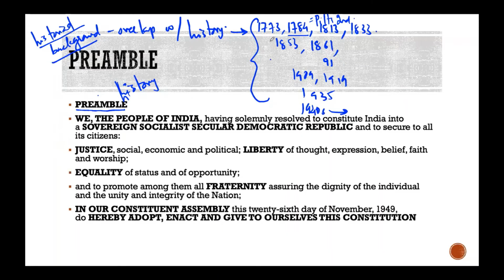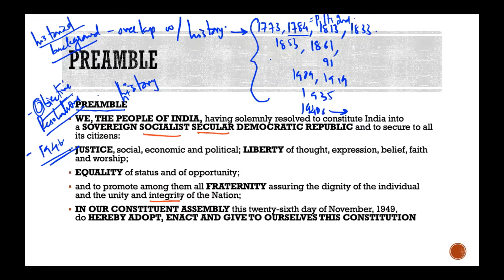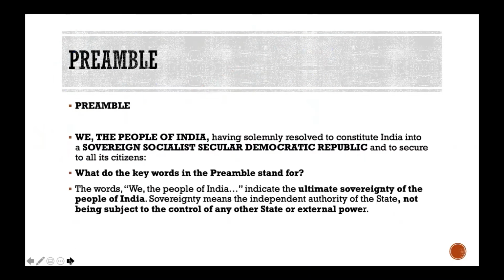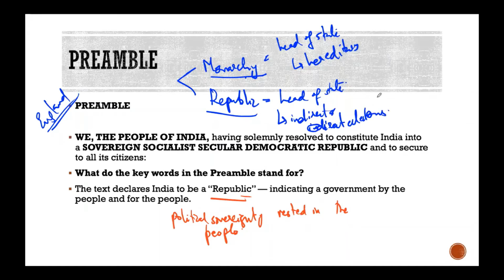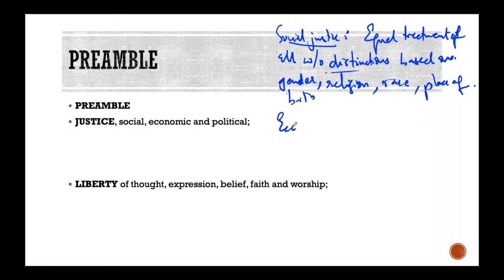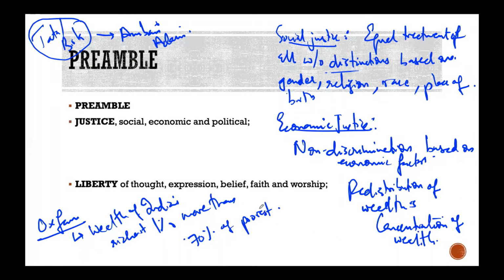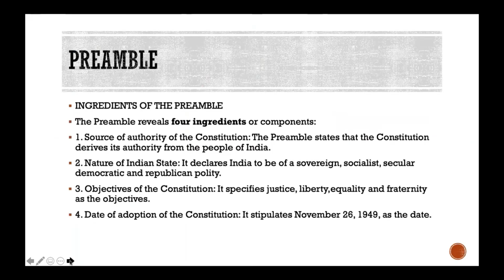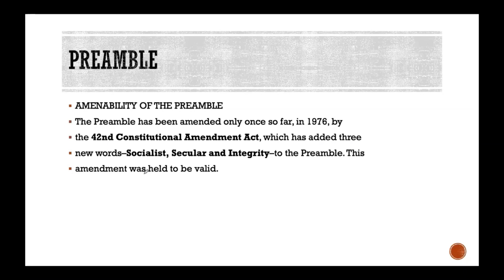EPISODE 3: PREAMBLE OF THE CONSTITUTION-PART 1:Laxmikanth